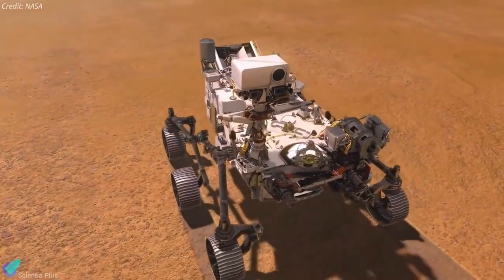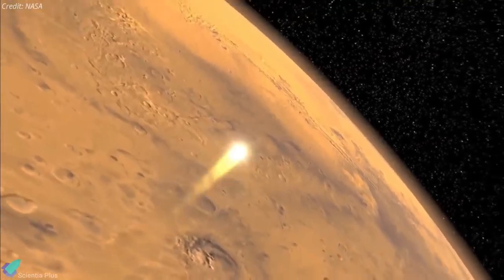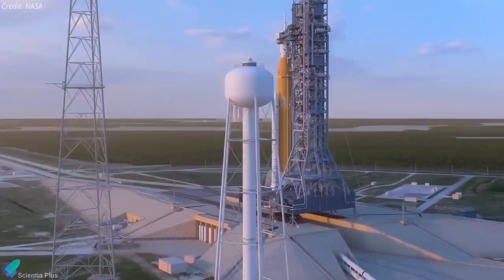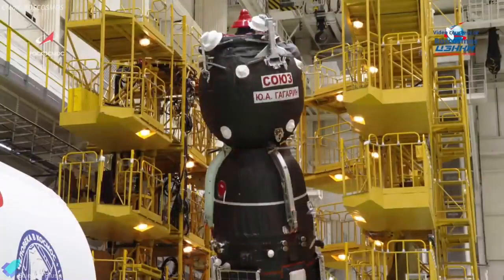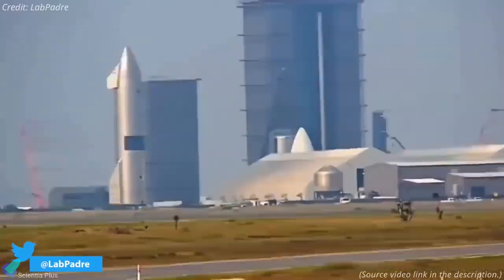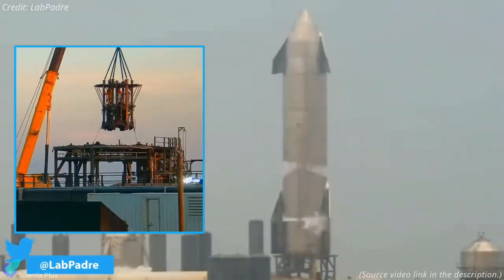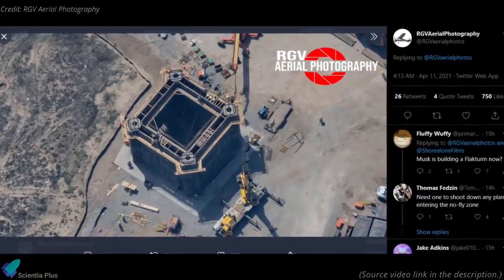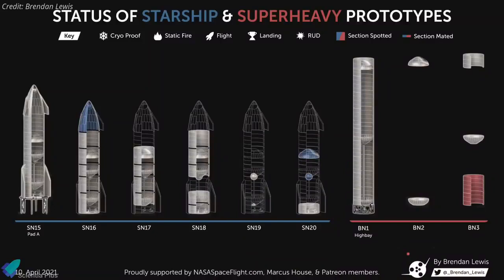SN 15 مهم و خطير معلومات عن الصاروخ 🚀🚀🚀🚀🚀🚀 اللذي هز العالم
نقلت SpaceX الرقم التسلسلي لـ Starship 15 (SN15) من مصنع صواريخ بوكا تشيكا إلى موقع الإطلاق والاختبار على الطريق. بعد سلسلة من اختبارات ما قبل الإطلاق ، سينطلق SN15 من Starship launchpad-A من أجل رحلة تجريبية ناجحة تحت المدارية ومحاولة هبوط. سيكون هذا خامس اختبار على ارتفاعات عالية لمركبة Starship ، مع انتهاء جميع المحاولات السابقة بانفجار ناري. 🚀🚀🚀🚀🚀🚀 دعونا نناقش ما حدث في موقع إنتاج واختبار Starship التابع لشركة SpaceX في بوكا تشيكا. تعرف على آخر التحديثات في مجال العلوم والتكنولوجيا والهندسة والرياضيات. تم كتابته في 10 أبريل 2021. 00:00 Ingenuity First Flight 02:29 Neuralink يكشف Monkey وهو يلعب لعبة فيديو 04:00 ناسا تستعد لبعثات القمر 06:14 تحديثات ISS 07:48 تحديثات المركبة الفضائية التحديثات الأسبوعية .com / playlist؟ قائمة ... اعرف المزيد: 1. كيف يقوم الإبداع بأول رحلة له 2. المستشعرات تجمع البيانات الحاسمة عن عمليات الهبوط على المريخ